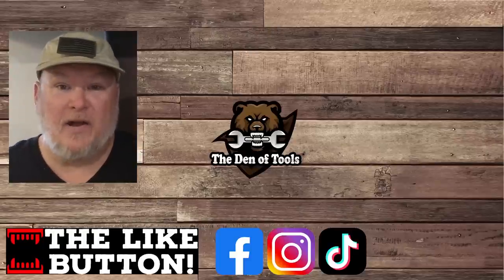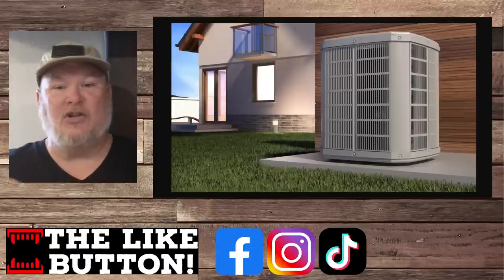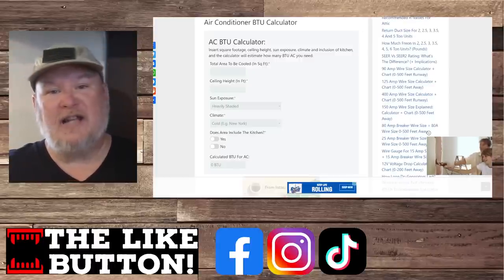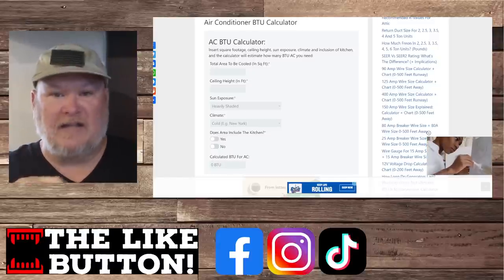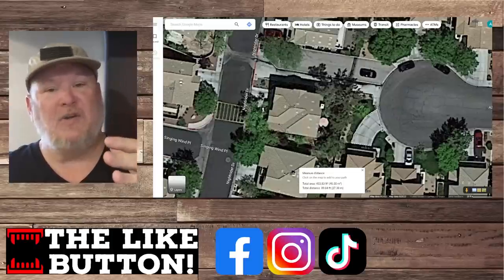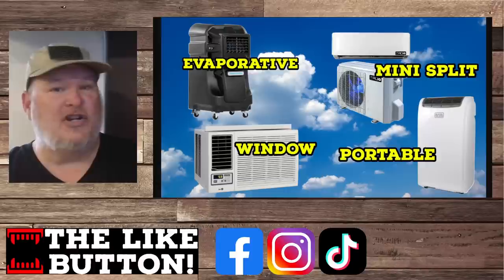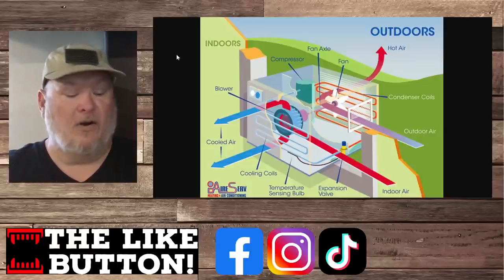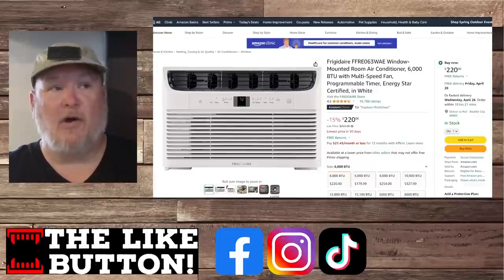Top 10 Budget AC Units to Beat the Heat in 2023!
Links*
(Window AC Units)
Frigidair 6K BTU
LG 8K BTU:
Midea 10K BTU
Midea 12K BTU
(Portable AC Units)
B&D 8K BTU
B&D 12K BTU
Midea 12K BTU
(Mini Split AC Units)
Della 12K BTU
Senville 18K BTU
Senville 24K BTU
(Swamp Coolers)
Temeike (Small)
Mepty (Medium)
Mepty (Large)

Be Part of the Den!

Connect on Social Media!

The Den of Tools 3 Pillars of Trust